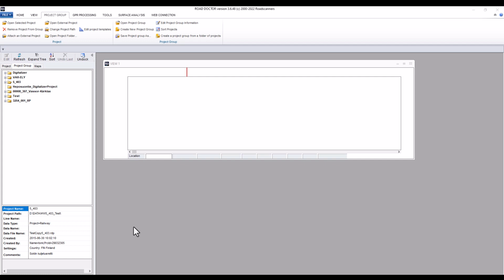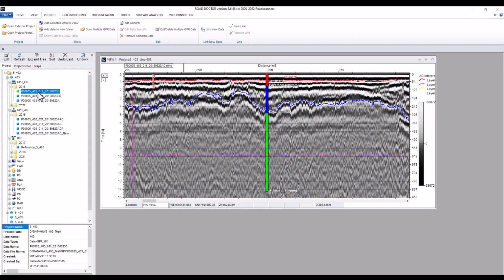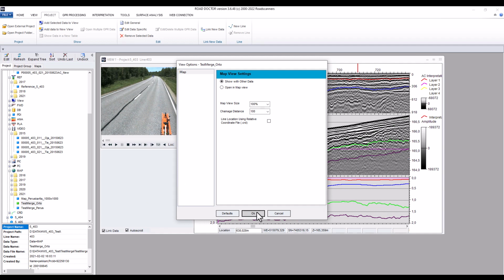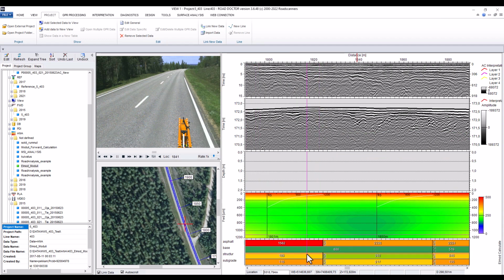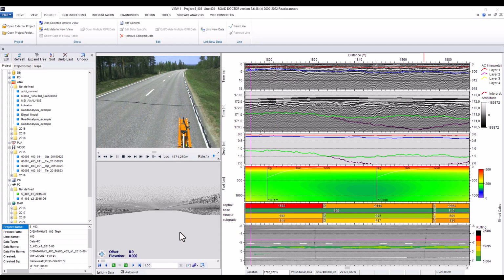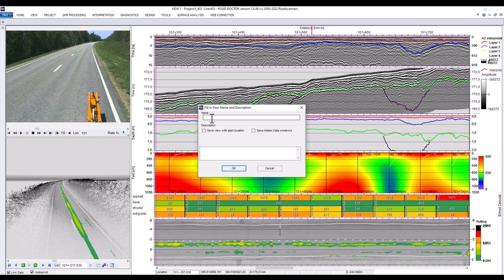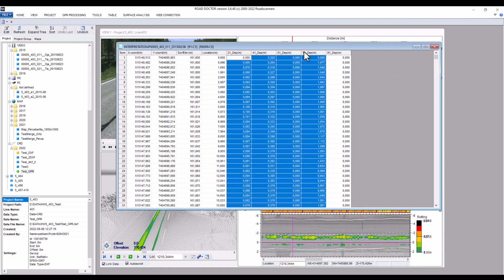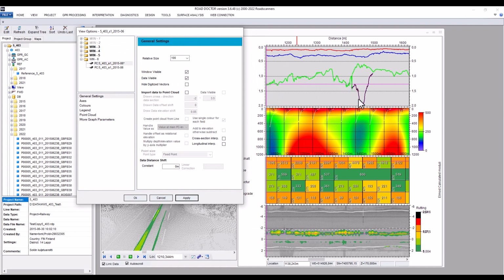Road Doctor Basic Features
Find out how to set up Road Doctor view with this tutorial on basic display features in Roadscanners’ Road Doctor software.

Timecodes
0:00 - Intro
1:00 - Opening a Project
3:50 - Adding a Video and a Map
4:44 - FWD Data
6:46 - Point Cloud Data
9:23 - Work Area Modifications
11:10 - Export Function for GPR
13:45 - Table View Tools
Roadscanners is a company specialized in developing tools and services for traffic infrastructure asset management. The main focus of the Roadscanners’ activities is structural and functional condition monitoring and analysis of roads, streets, bridges, and airports. Roadscanners believes that, in the future, proactive maintenance policies that react to the early phase symptoms and fix the root cause of the problem will play a key role in the next generation road asset management.